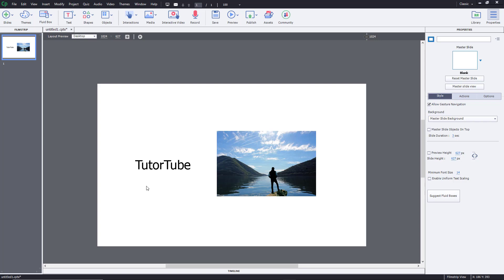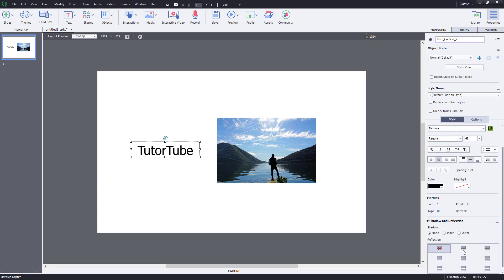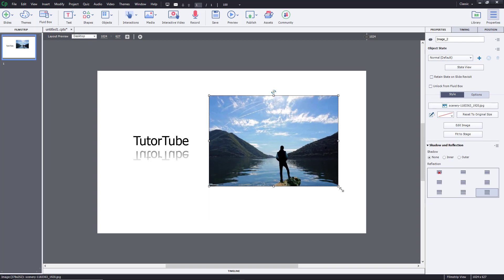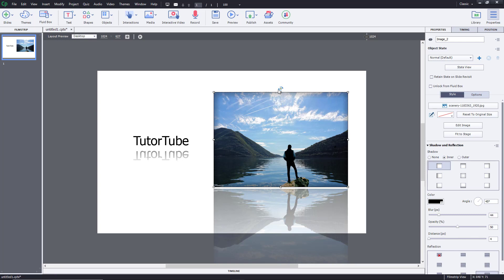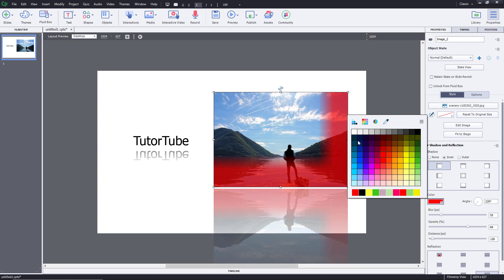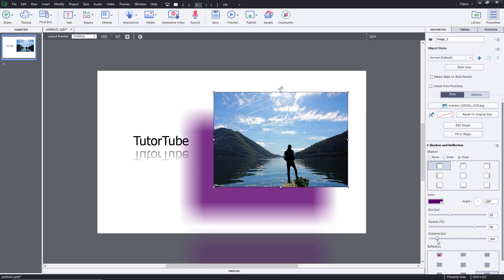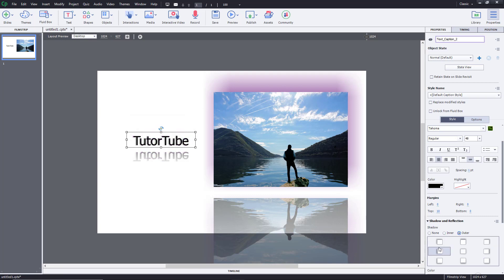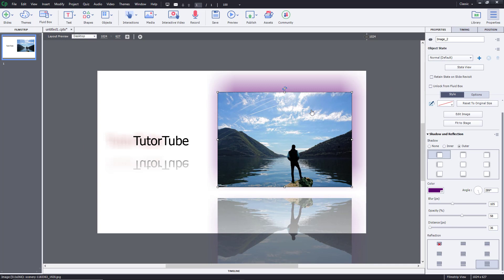Captivate Tutorial - Lesson 12 - Shadows and Reflections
In this tutorial, we will be discussing about Shadows and Reflections in Adobe Captivate